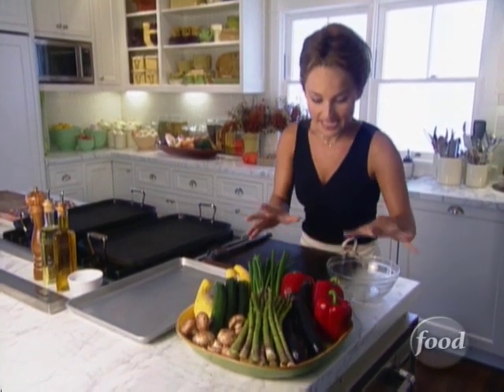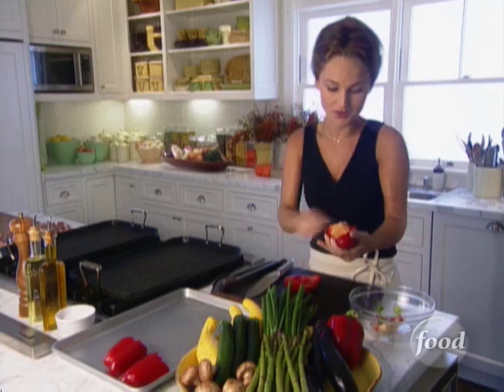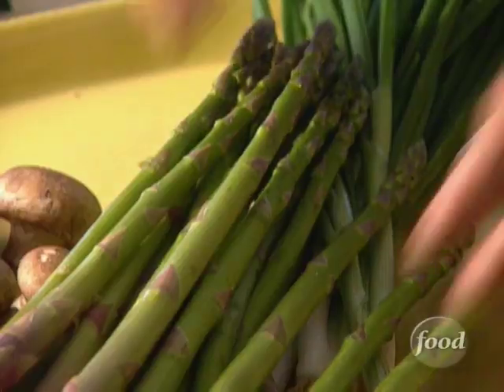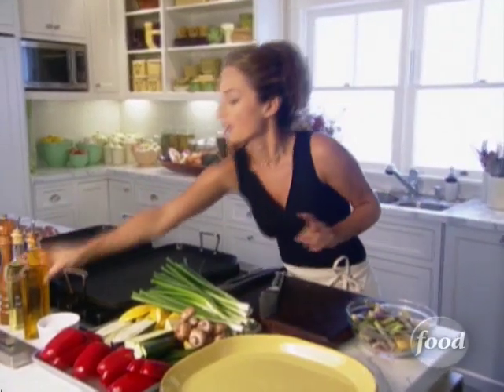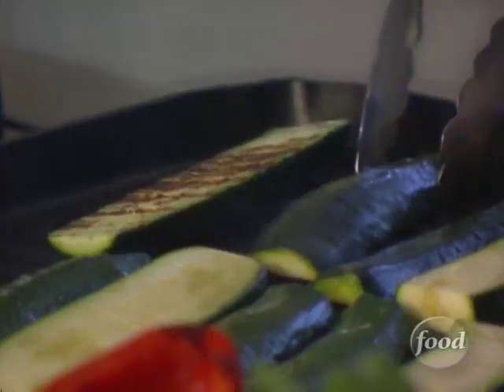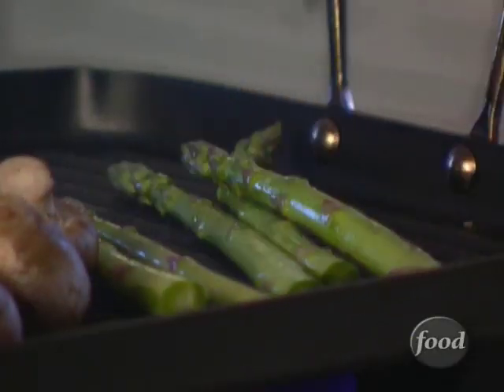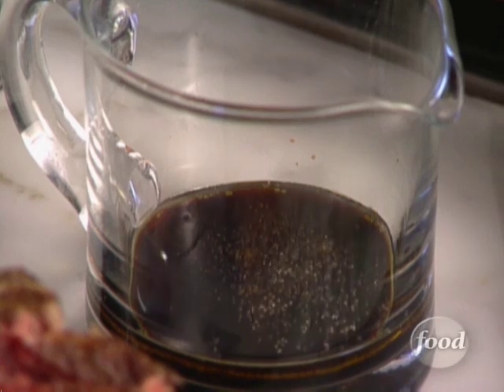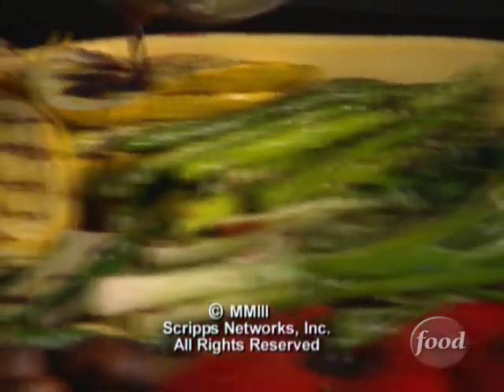How to Make Giada's Grilled Vegetable Medley | Food Network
Grill this vegetable medley, livened up with fresh herbs and vinaigrette.

This video is part of Everyday Italian, hosted by Giada De Laurentiis.

Italians are masters at transforming simple, everyday ingredients into dishes that are quick, healthy and satisfying. On Everyday Italian, Giada De Laurentiis shares updated versions of homey recipes from her Italian family. She'll show you easy dishes that are perfect for every occasion: a weeknight meal, dinner party or cozy date for two. Buon appetito!